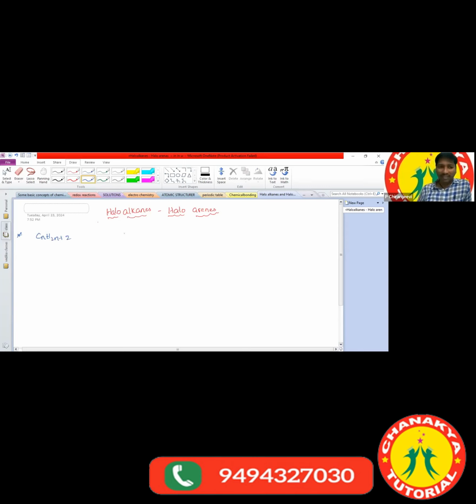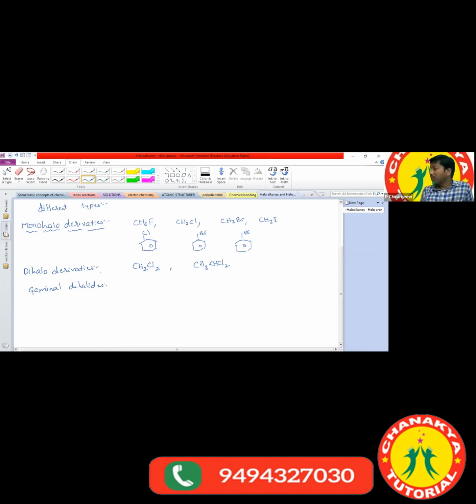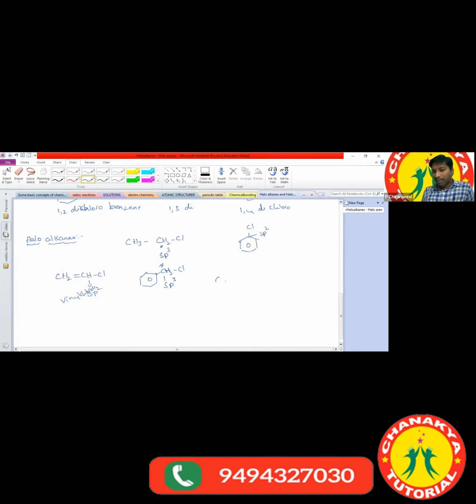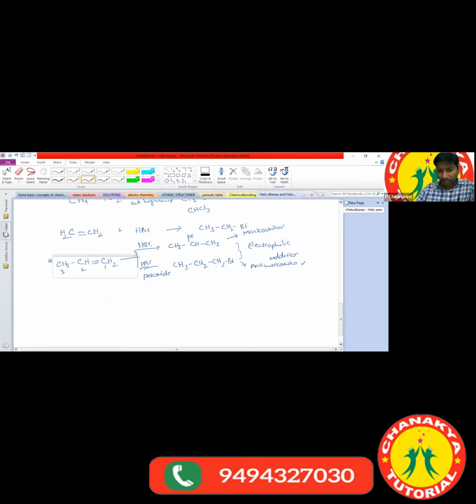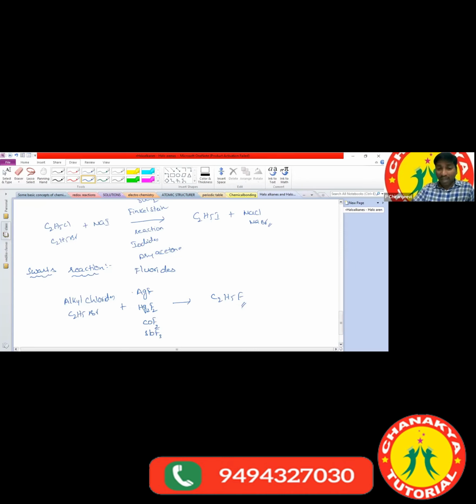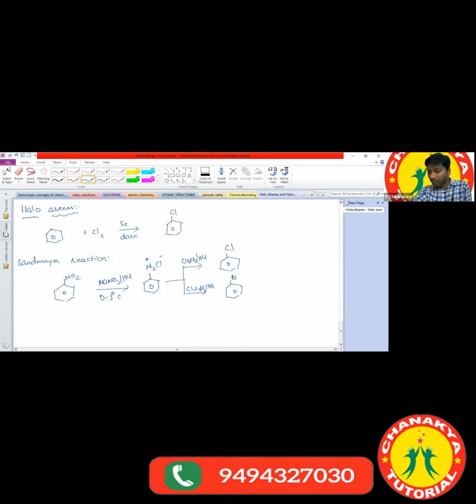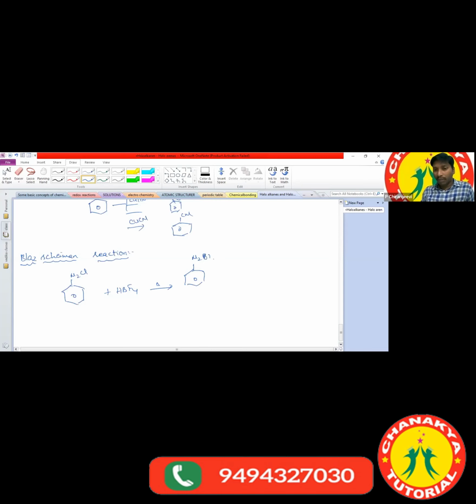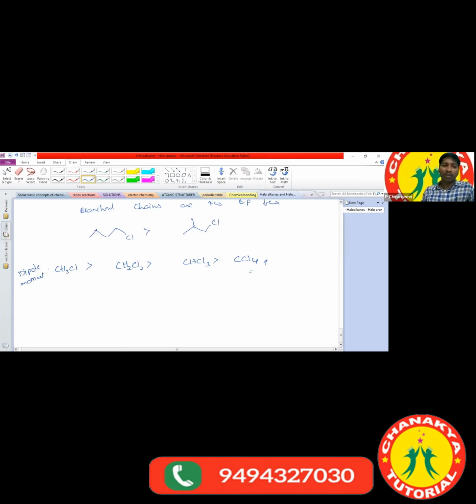alkenes and halo arenes L1